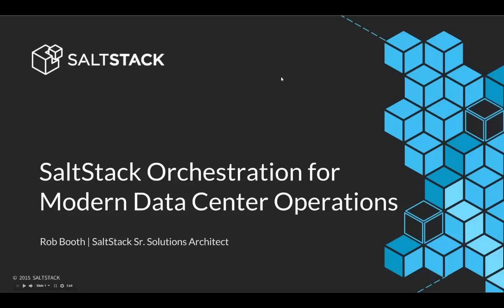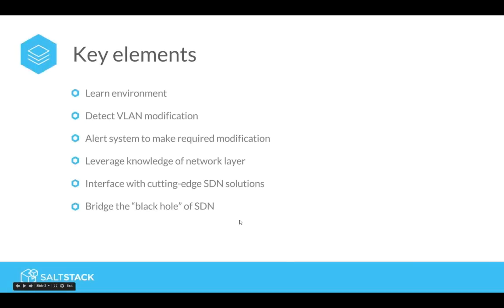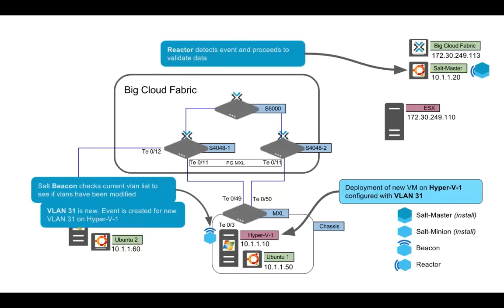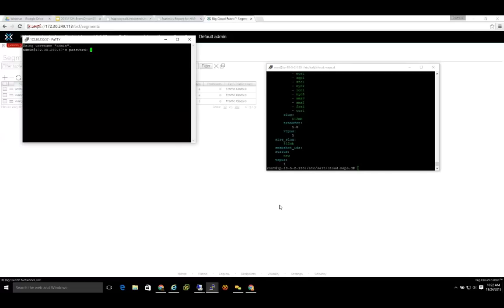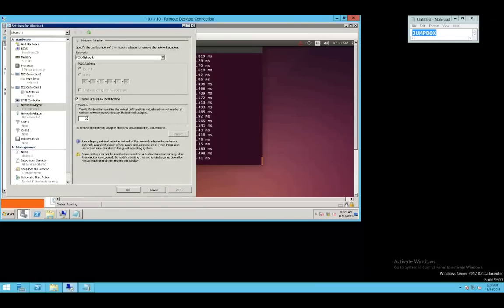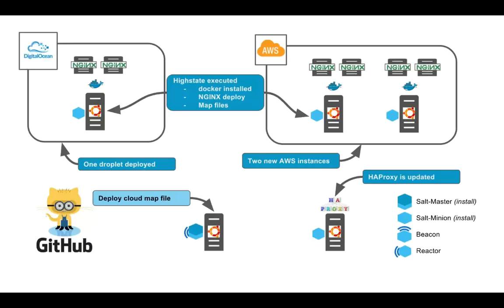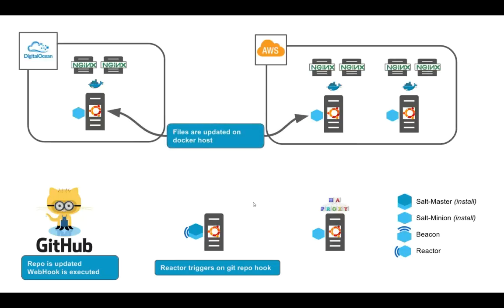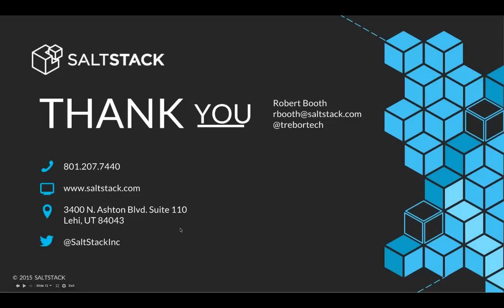SaltStack webinar - Orchestration for Modern Data Center Operations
This SaltStack webinar features two demos. The first shows SaltStack automation for a software-defined network use case, and the second demonstrating SaltStack orchestration of Docker containers across a multi-cloud environment. Data center operators today are tasked with managing complexity at a scale never experienced before. Multi-cloud infrastructures, application containers, and software defined networks combined with legacy hardware has become the new normal. This webinar will demonstrate how SaltStack can be used to orchestrate multi-cloud, containerized environments for maximum utility, efficiency and security. We will also show how SaltStack can be used to bridge the gap between new software-defined networks and legacy network gear. Register now to witness the power of SaltStack orchestration and automation at scale for the most demanding and complex data center tasks.